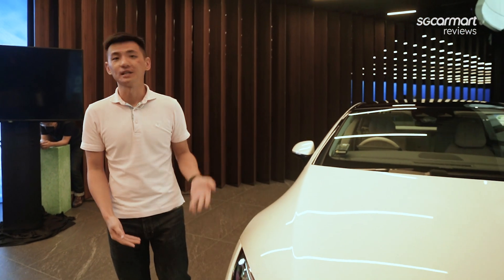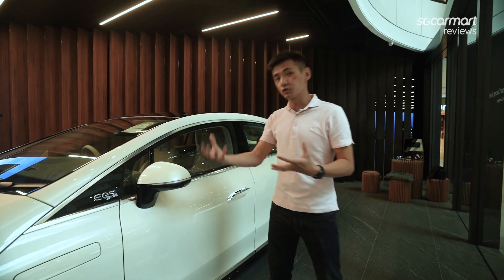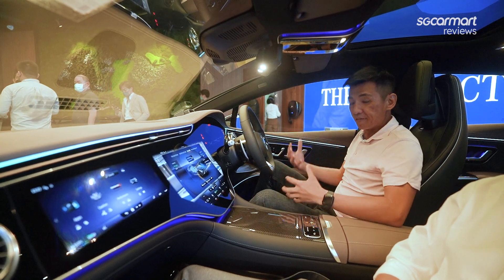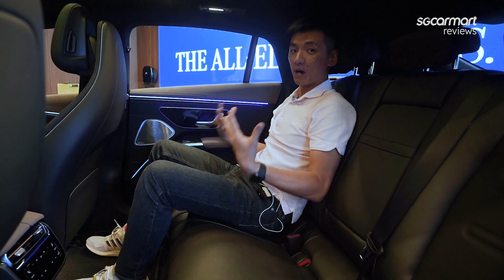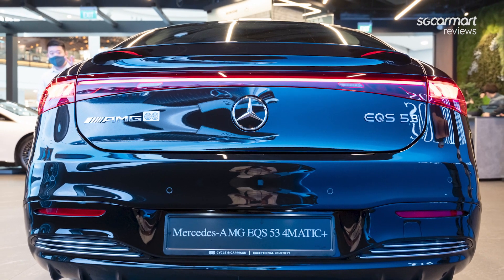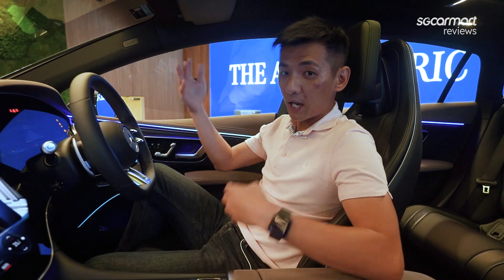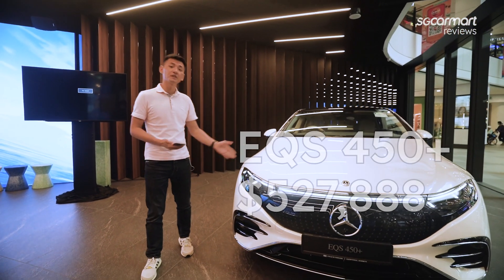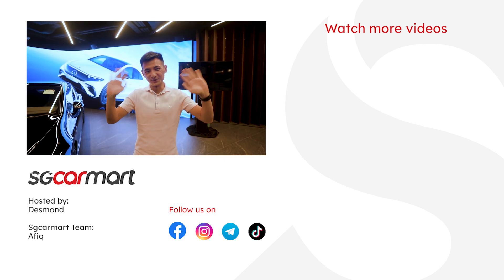Preview: Mercedes-Benz EQS | Sgcarmart Access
You can finally order the Mercedes-Benz EQS right here in Singapore if you were looking forward to its launch. We check out the two variants available locally and what you could expect from each of them.